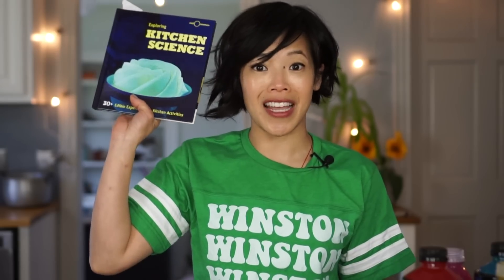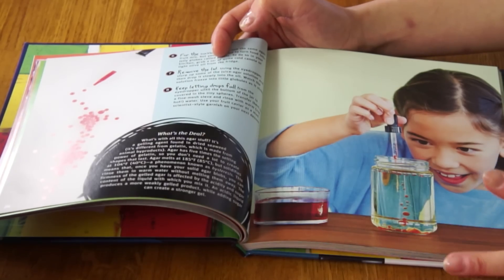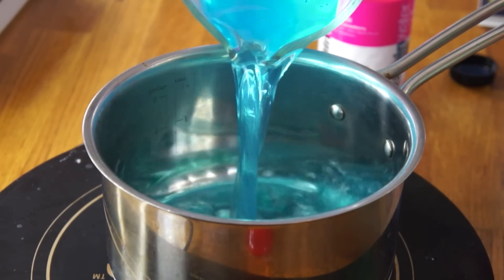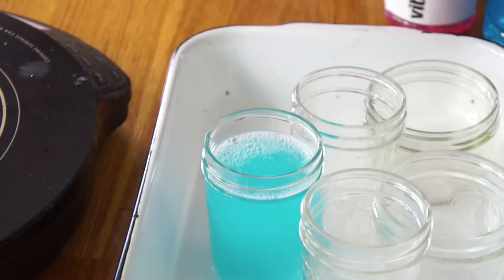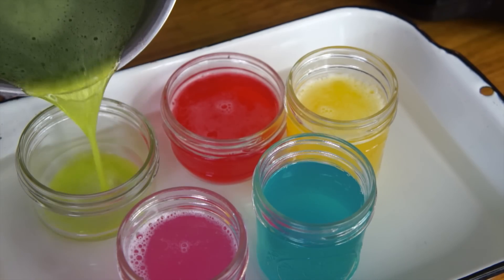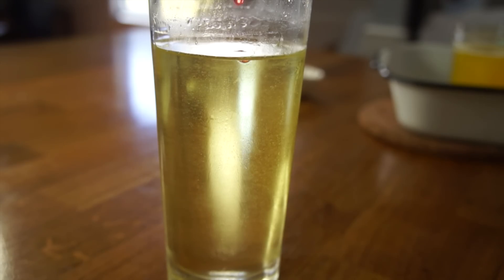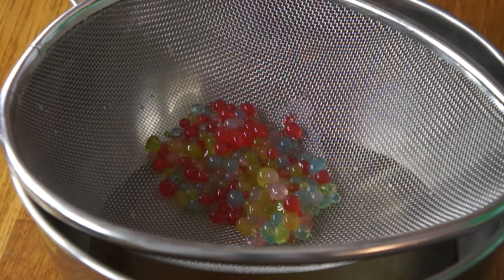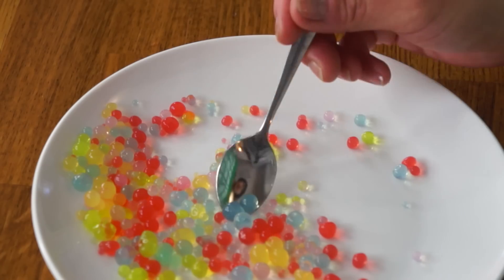Agar SPHERIFICATION | DIY Edible Jelly Orbeez - KITCHEN SCIENCE | Molecular Gastronomy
We're using agar agar, oil, and sports drinks to make beautiful spheres of jelly that look like Orbeez, but are EDIBLE. 😮 This science experiment is SO satisfying and easy, and promises to be a good tasty time.

1 1/2 C. sports drink
6 grams Telephone brand agar-agar

In a saucepan add the sports drink and sprinkle in the agar. Whisk to blend and bring the mixture to a boil. Cool slightly and drip into cold vegetable oil. Using a sieve, strain the spheres from the oil and rise the spheres with warm water. Marvel and eat!

This video is NOT sponsored. Just wanted to make jelly spheres. 😇

If you're reading this, you know what's what. Comment: "I ❤️🧡💛💚💙💜balls!"